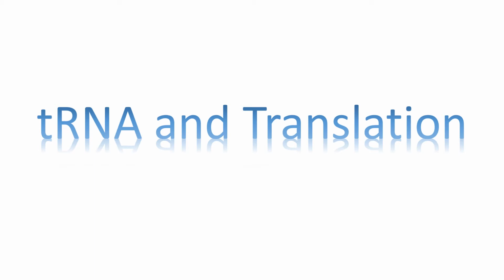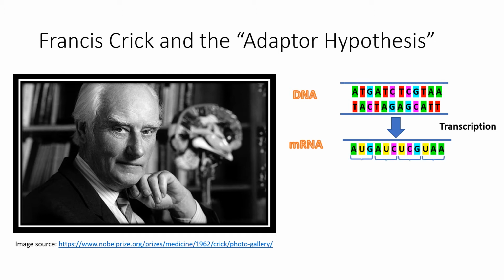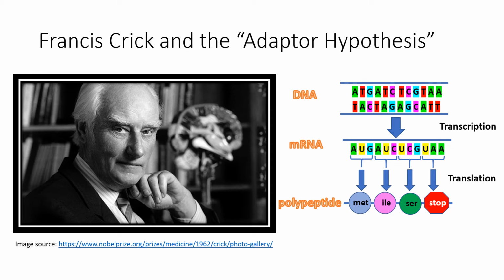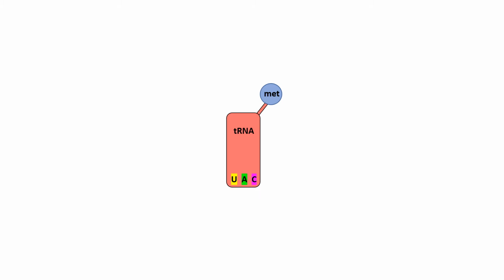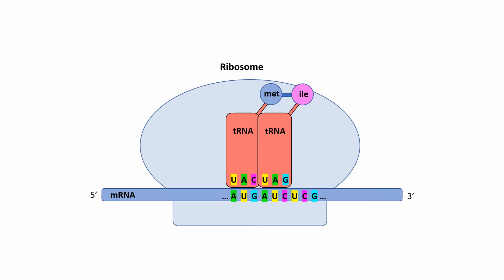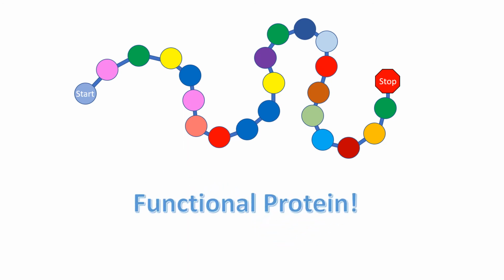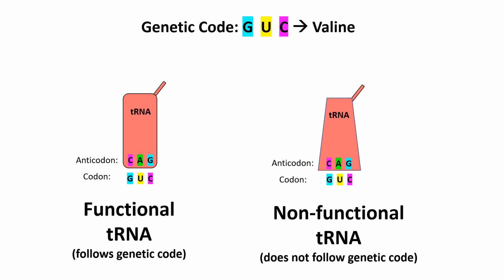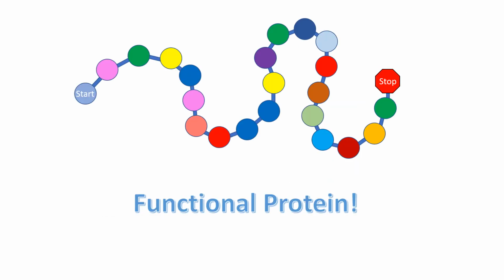GN(311) Mini Video 3 - tRNA